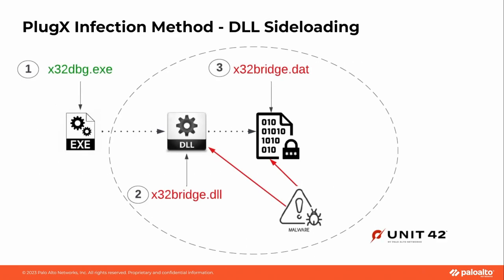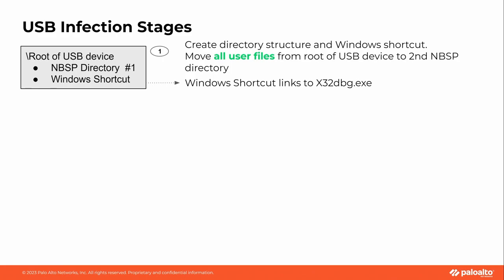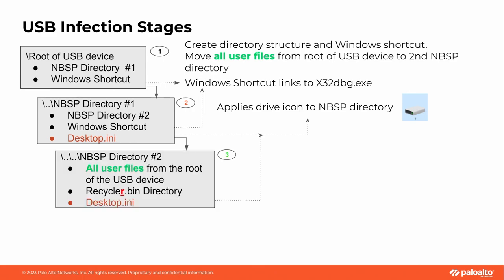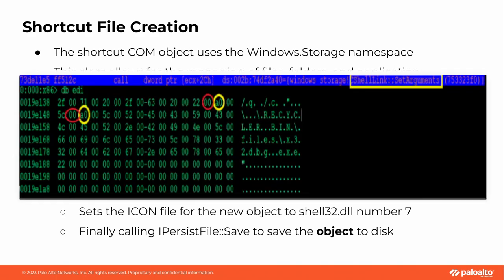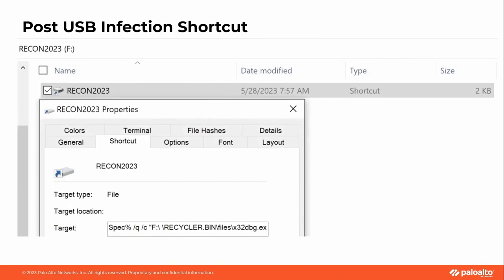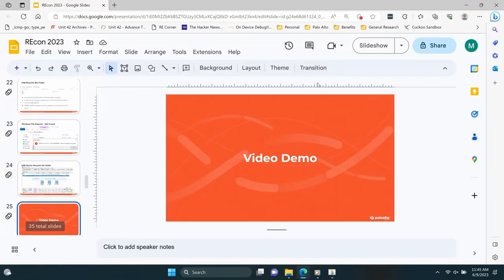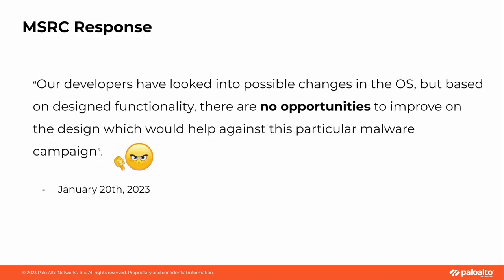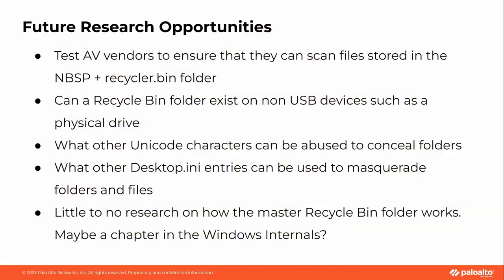Recon 2023-Michael Harbison - Hello 1994:Abusing Windows Explorer via Component Object Model in 2023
PlugX, a fully-featured remote access tool with a Chinese nexus, has been active in the wild for over a decade. However, a new variant was recently discovered to be using older, lesser-known Windows APIs via Component Object Model (COM) for staging and concealment - never-before-seen techniques. Leveraging an undesirable behavior in Windows Explorer, the malware uses COM to create folders that the Operating System cannot render or natively access, evading security scans that rely on the underlying Windows APIs. Additionally, this sucker is wormable, spreading across networks via USB air-gap jumping.

Despite rapidly changing and improving security practices, old technology is still an effective means for malicious cyber activity. This presentation will describe how the threat actors used COM to instantiate Windows APIs and abuse Windows Explorer to remain undetected on their victim's machines. It will explain how and why COM is so often overlooked by security researchers and suggest further areas of research on the topic.

Mr. Harbison has been a part of the security community for over 20 years. He has experience in both the public and private sectors, working in cyber threat intelligence and serving as a subject matter expert to multiple US federal agencies. He holds several technical certifications, is a certified forensic examiner, and has a Bachelor of Science degree in Computer Forensics.

Since age twelve, Mr. Harbison has been studying code and continues that today as a Distinguished Engineer for Palo Alto Networks' Unit 42. He strives to understand his work at the deepest level, and has a strong desire to bring awareness to the growing threats in cyberspace and to educate the public on ways to improve security practices.